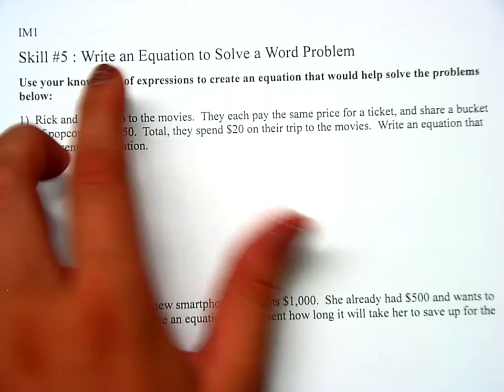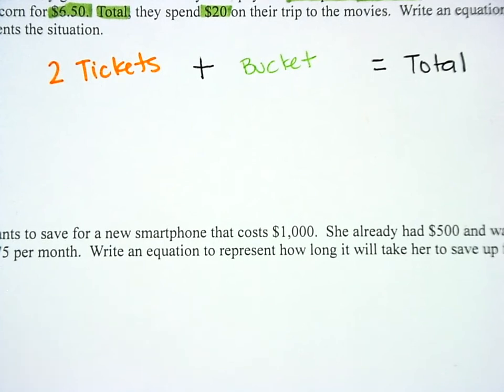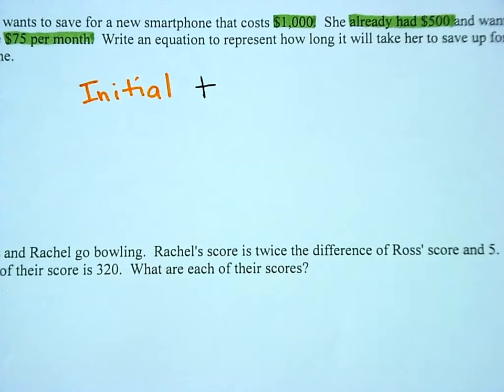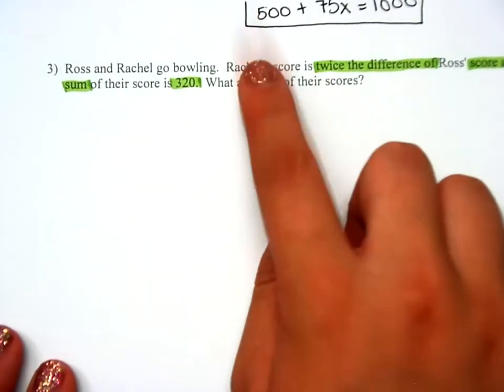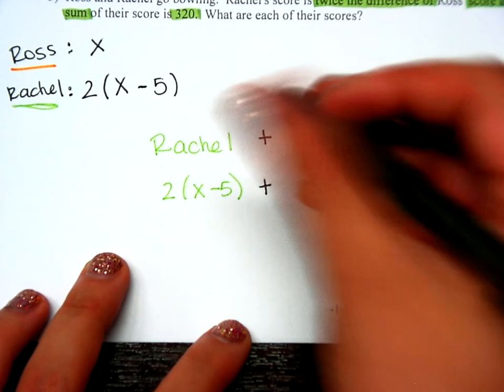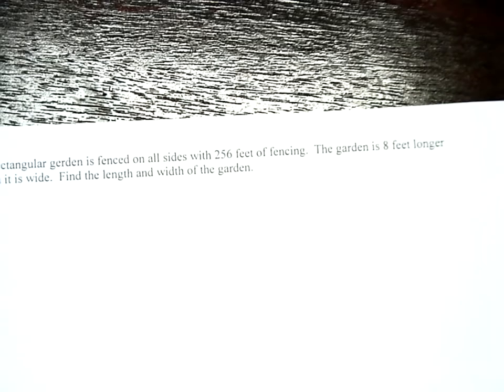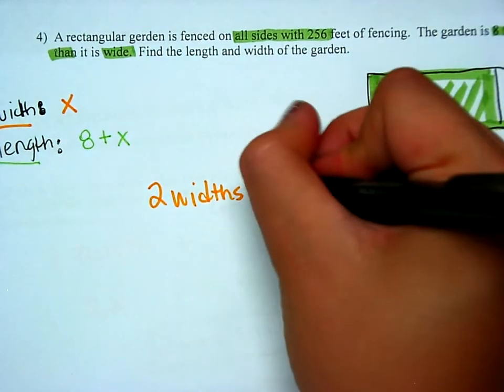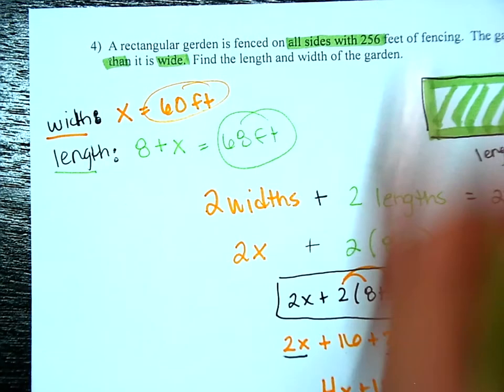IM1 Writing Equations to Solve Word Problems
Hi mathematicians!  In this video I teach you how to solve a word problem by creating expressions and equations.